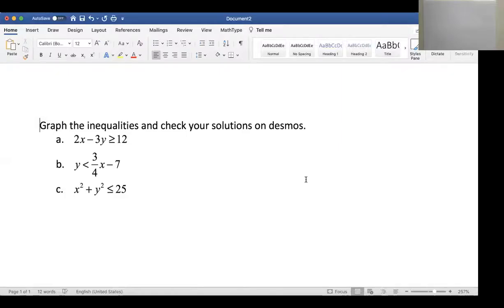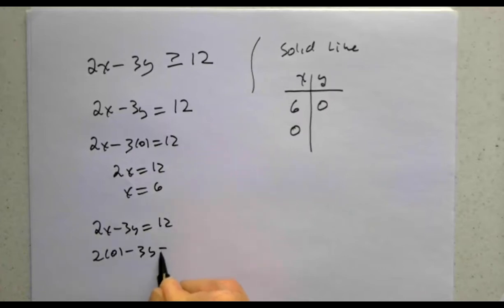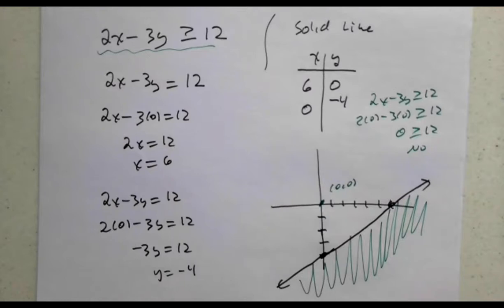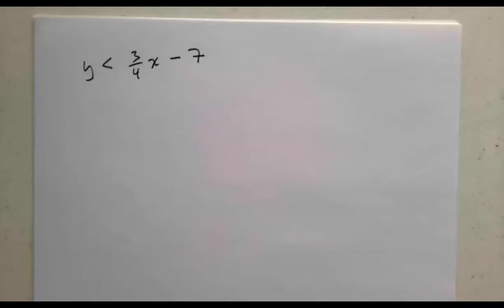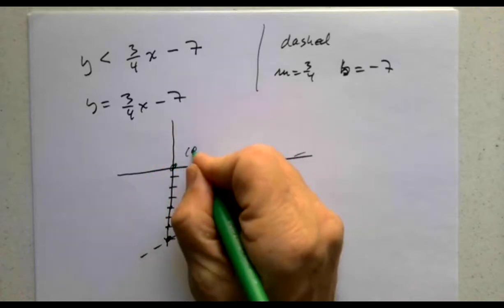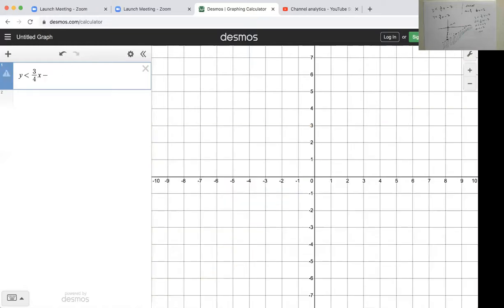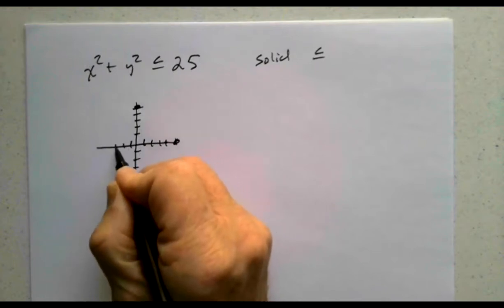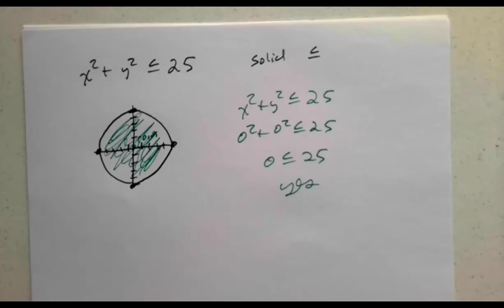Graph a Linear Inequality